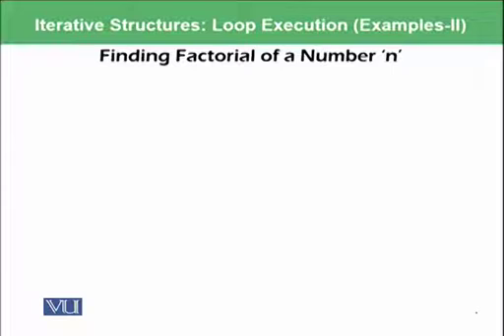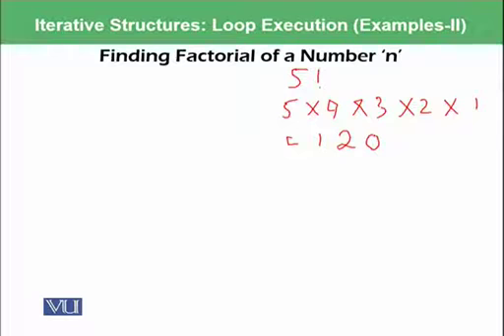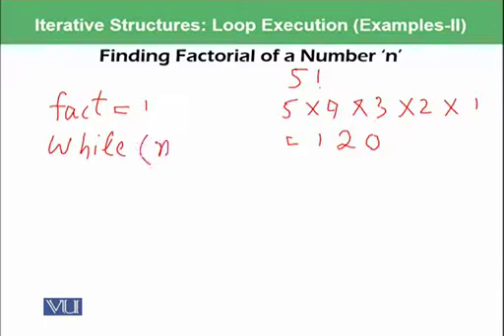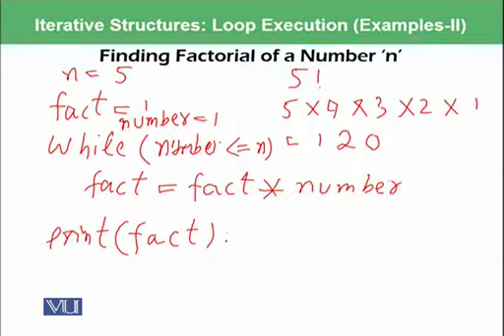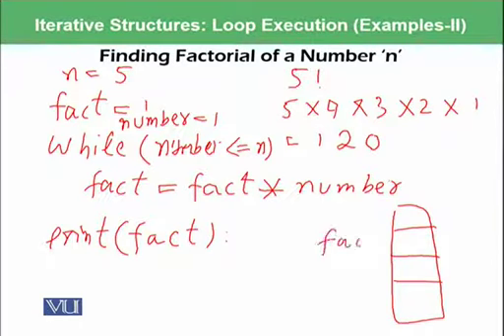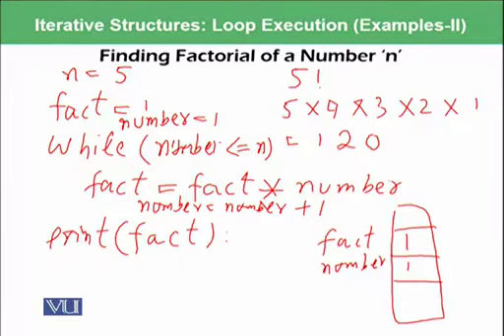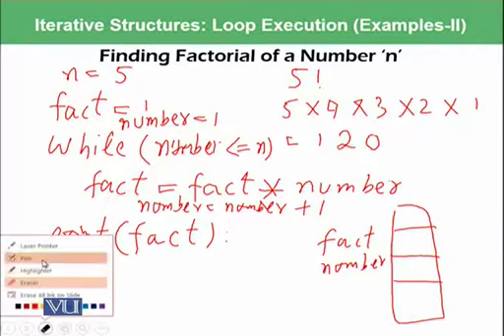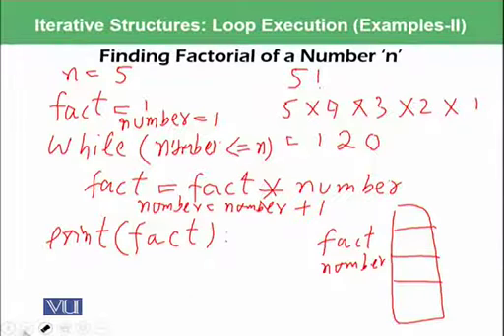CS101 Topic100 360p 25fps H264 128kbit AAC